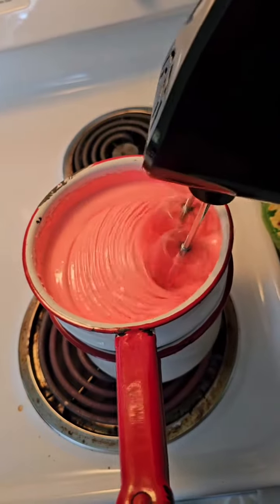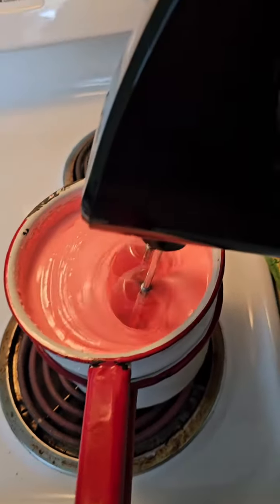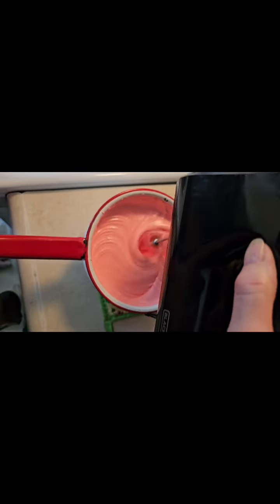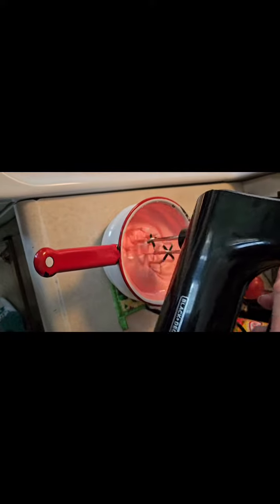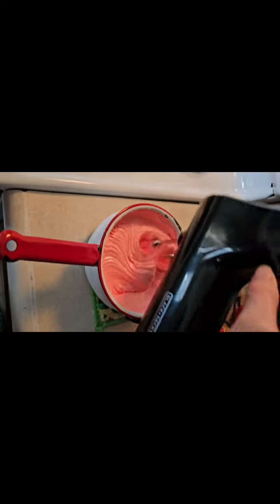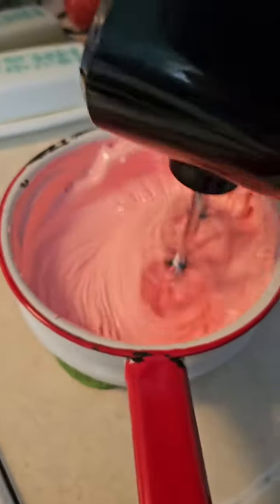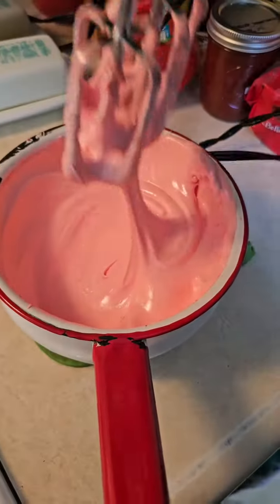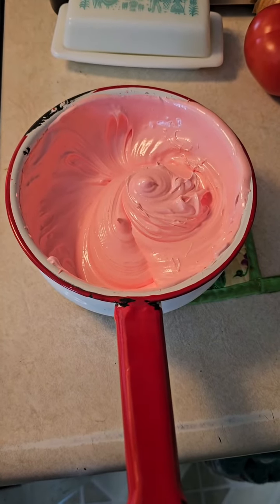Colorvision Icing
Making what we call Colorvision icing. I think others may call it boiled icing.✌️❤️😁